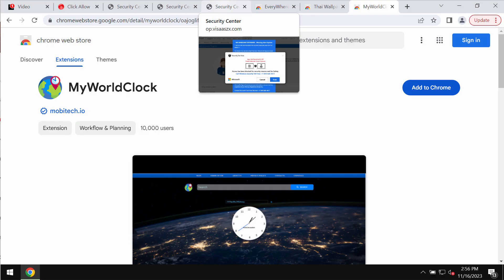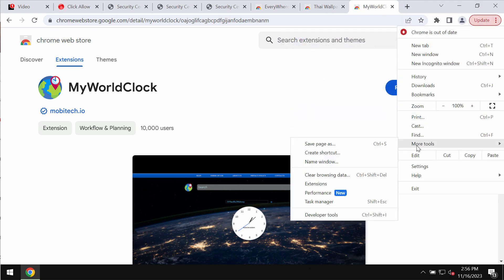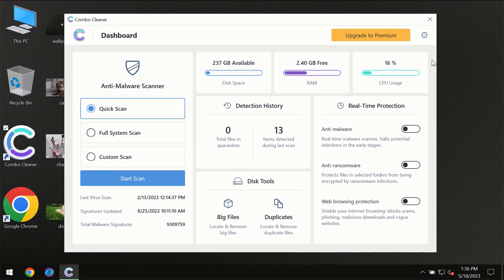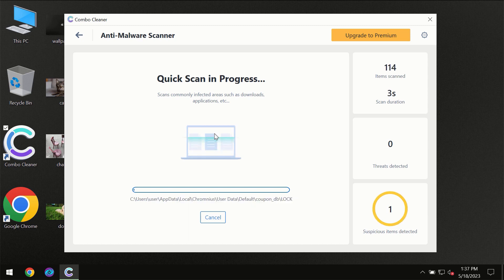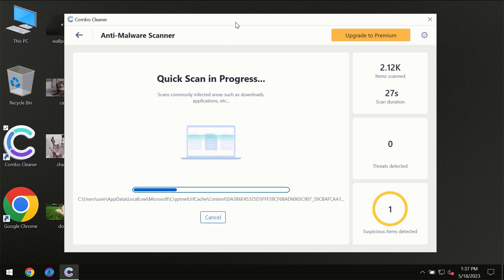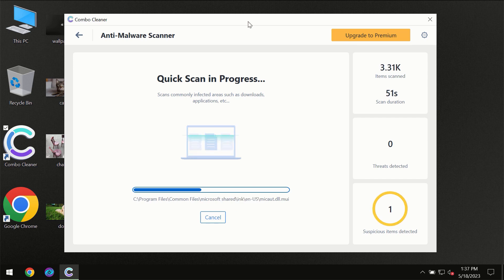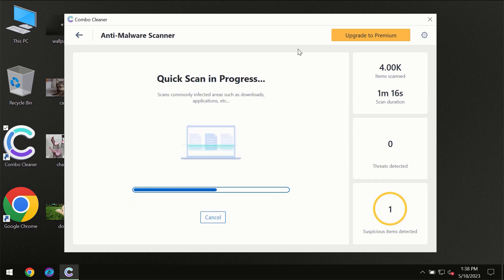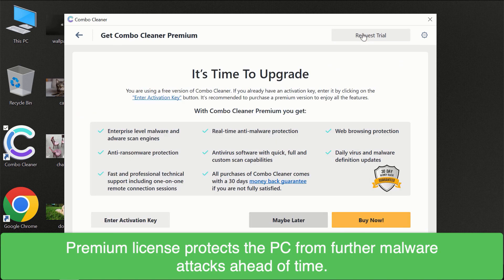MyWorldClock browser-hijacking extension removal.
MyWorldClock is a browser-hijacking extension for the Google Chrome browser. MyWorldClock changes the default search engine and other settings without the user's approval. Don't ever interact with this extension and don't tolerate it! Remove it with Combo Cleaner Antivirus via the official or, optionally, follow the manual tips given in the video to get your browser fixed.